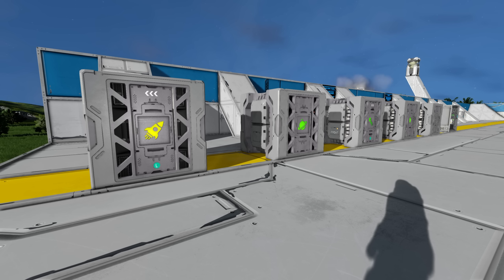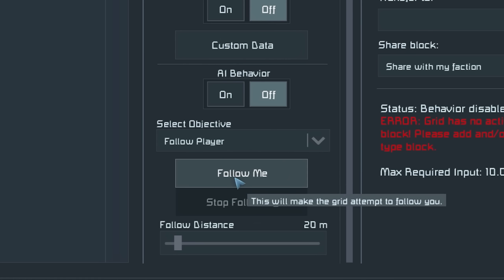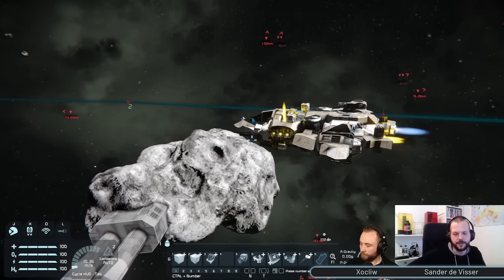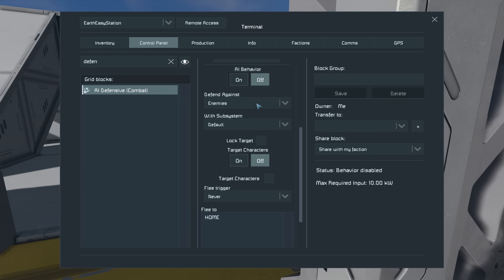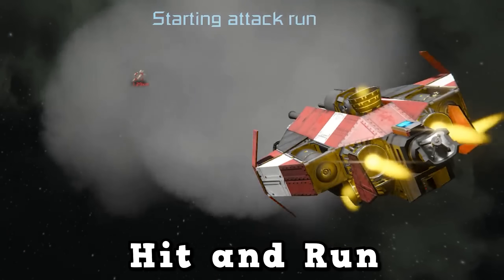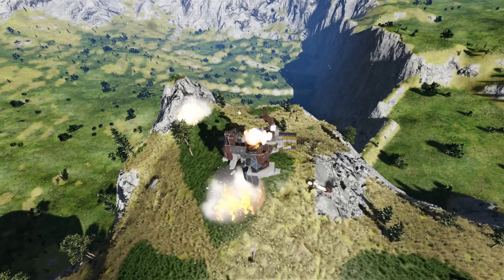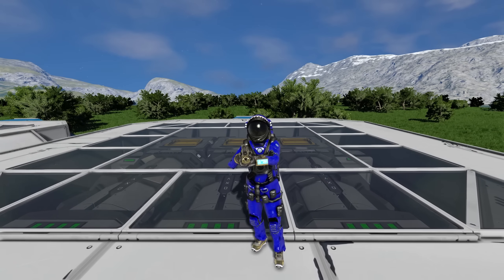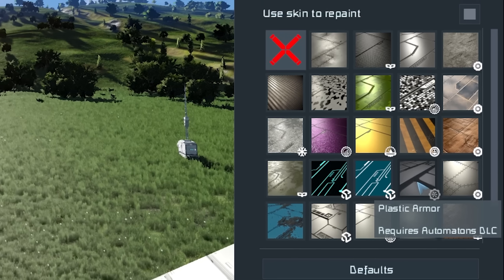NEW AI BLOCKS FINALLY HERE - Space Engineers Automatons Beta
The beta for Automatons is now available for us to use, so today I’ll be going through all the new additions and changes now available for us to try out!

0:00 Start
0:26 New Blocks
1:12 Ai Blocks
1:21 AI Flight (Move)
2:50 AI Basic (Task)
4:20 AI Recorder (Task)
5:58 AI Defensive (Combat)
6:57 AI Offensive (Combat)
9:48 The Event Controller
11:20 Major Changes Coming
13:27 Leaks!?
14:19 How YOU can get the Beta
15:35 What are you going to use?
15:43 The Truth Revealed!

Title: NEW AI BLOCKS FINALLY HERE - Space Engineers Automatons Beta

My Last Video: THE FINAL TEASER 😱 - Space Engineers Automatons